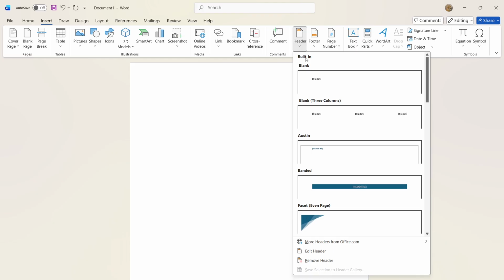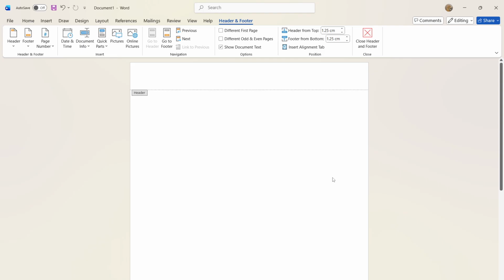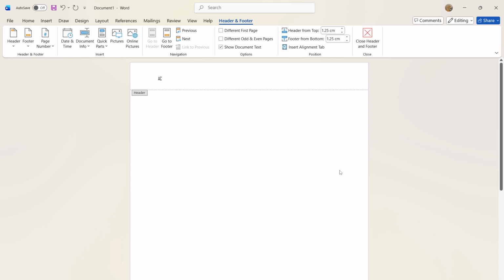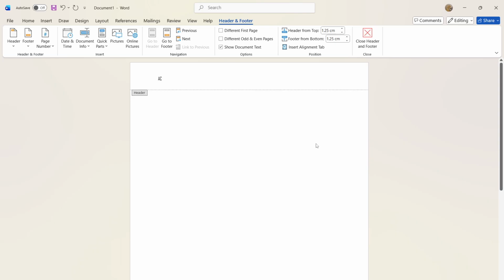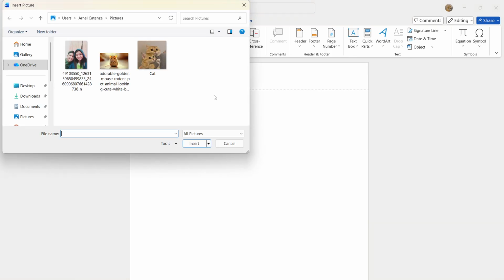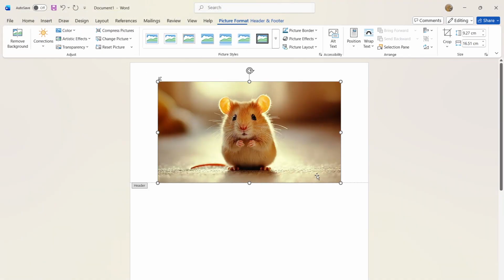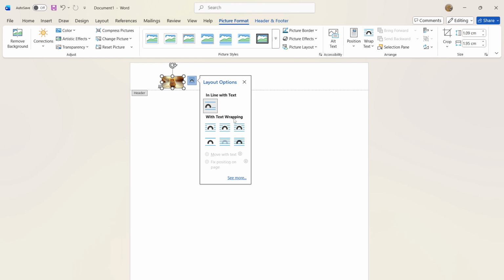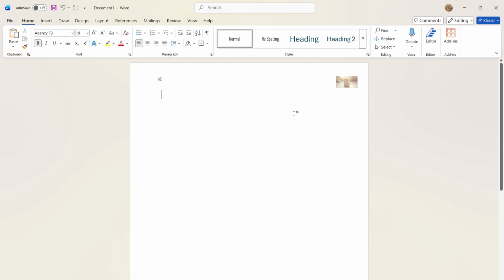How to Create Custom Headers and Footers in Microsoft Word - 2025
Create Custom Headers and Footers in Microsoft Word! ✨ Learn how to personalize your documents with professional-looking headers and footers.

Steps
• Go to Insert → Header or Footer and select a pre-made style or choose “Edit Header/Footer.”
• Add your desired text, page numbers, or images.
• Use Header & Footer Tools → Design tab to customize font, alignment, and spacing.
• (Optional) Click “Different First Page” or “Different Odd & Even Pages” for unique headers/footers.

Timestamps
0:00 How to Create Custom Headers and Footers in Microsoft Word - 2025
0:05 Insert Header or Footer
0:15 Add Text, Page Numbers, or Images
0:25 Customize Using Design Tab
0:40 Apply Different First/Odd & Even Pages (Optional)

Helpful Tips: Personalize With Images, Adjust Alignment Precisely, Use Page Numbering Options

If you find this video on How to Create Custom Headers and Footers in Microsoft Word - 2025 helpful, please consider subscribing to the channel so we can continue to bring you amazing troubleshooting tips for your PC!